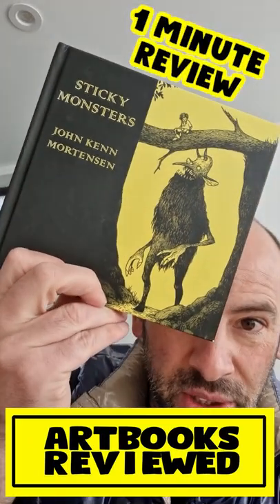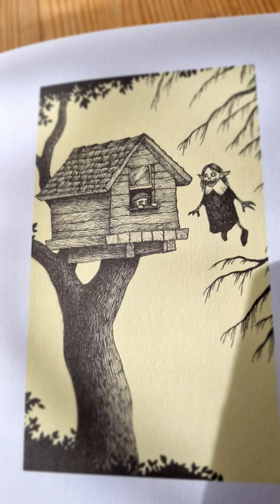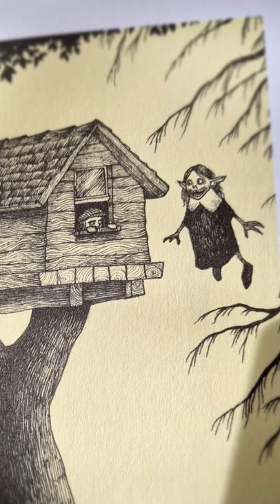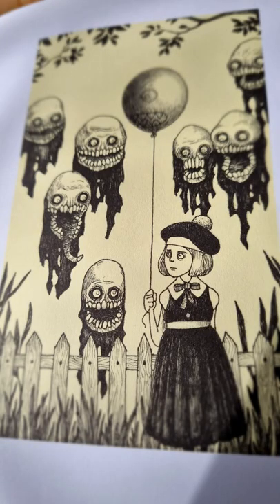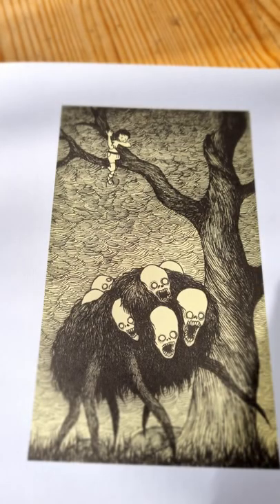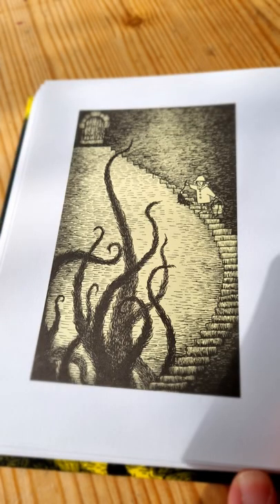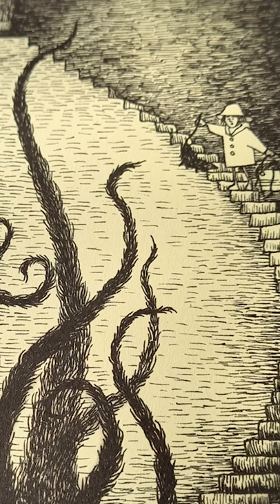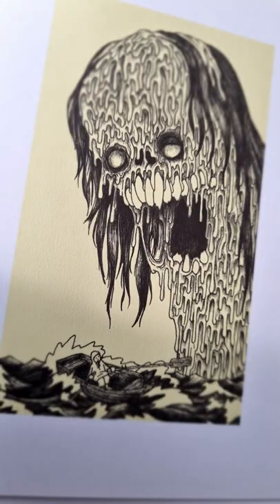Sticky Monsters!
Sticky Monsters by John Kenn Mortensen 1 minute book review